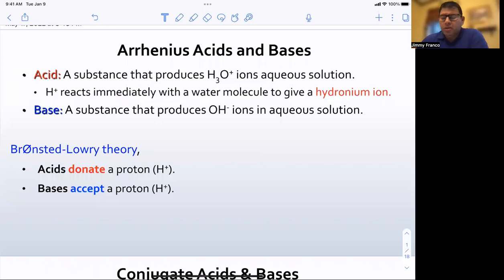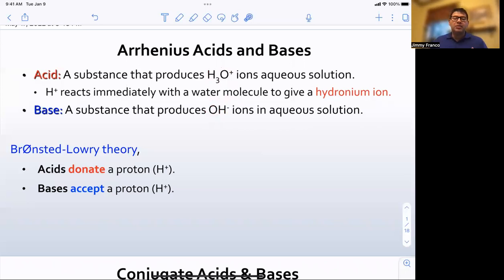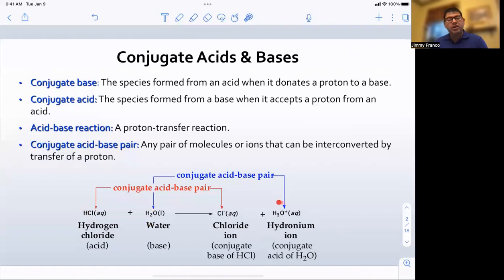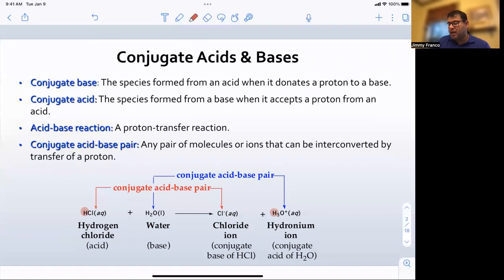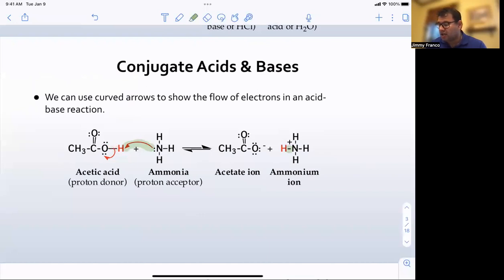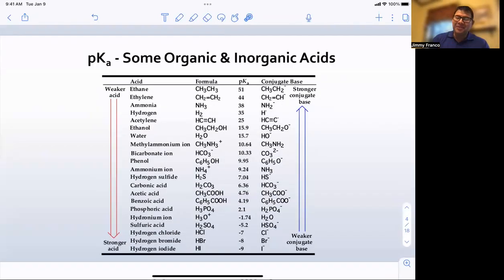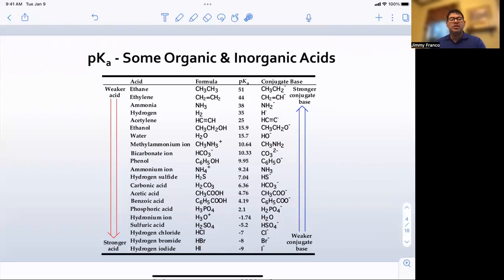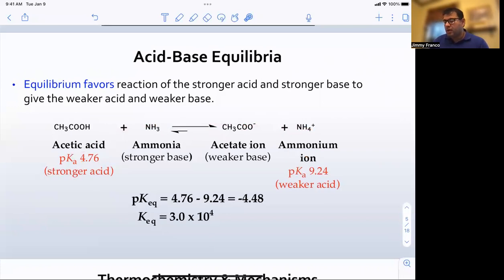An Introduction to acids and bases part 1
This video is a brief overview of acids and bases.